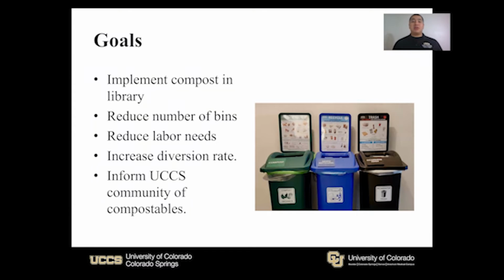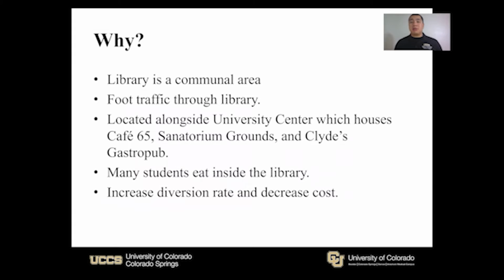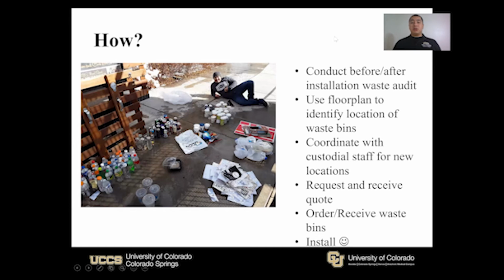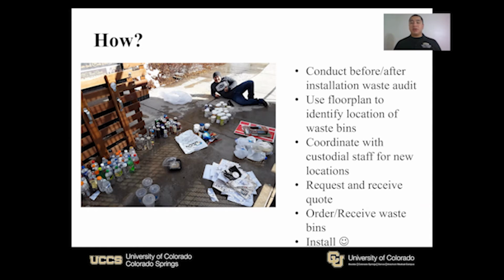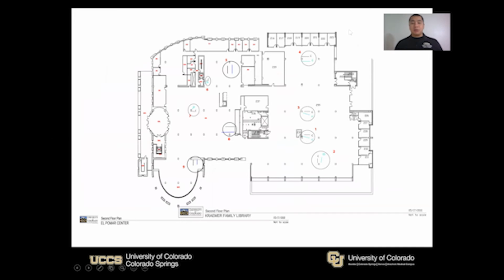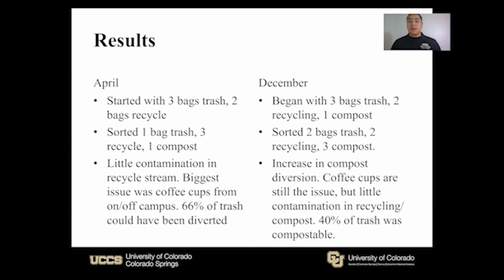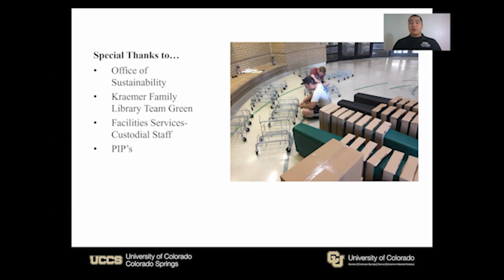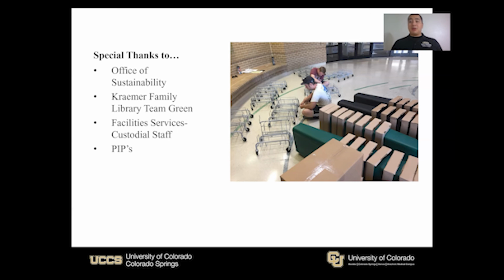4th Annual Sustainability Summit Presentation-Mauricio Soriano